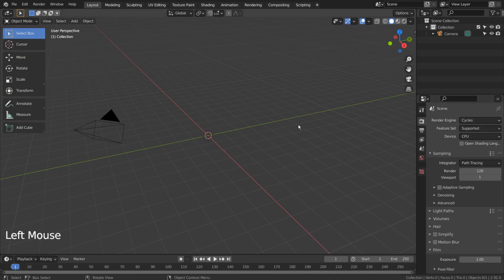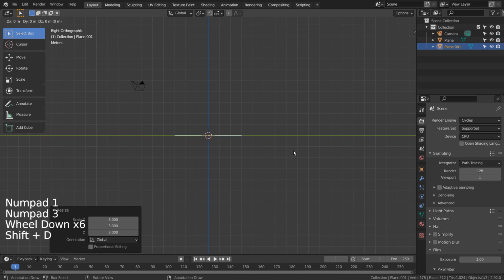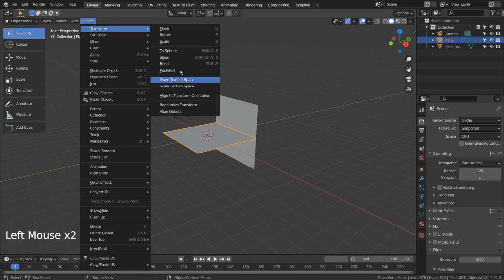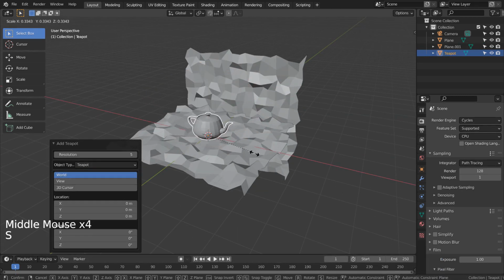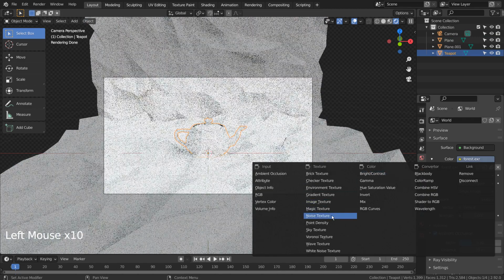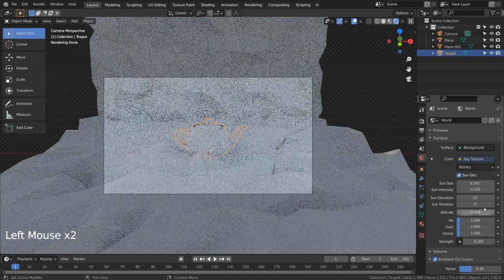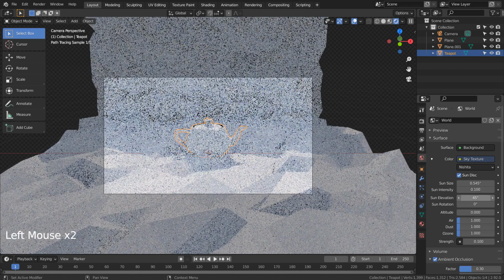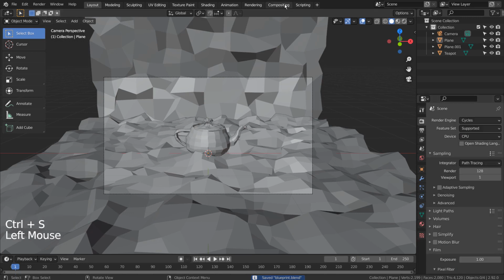Blender beginner series No. 149 - Paper look lighting